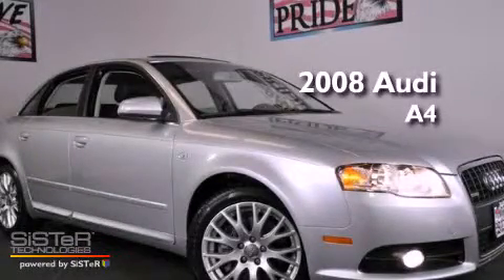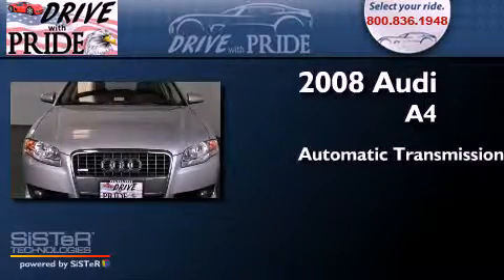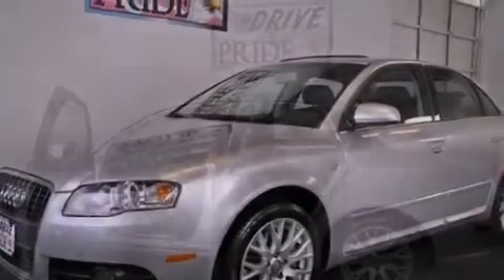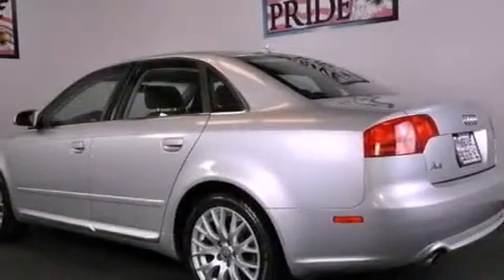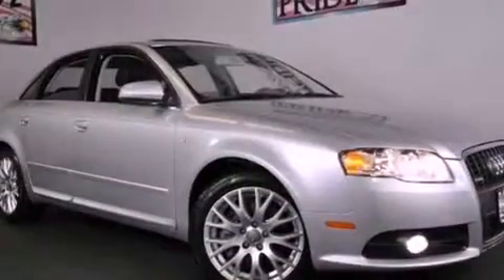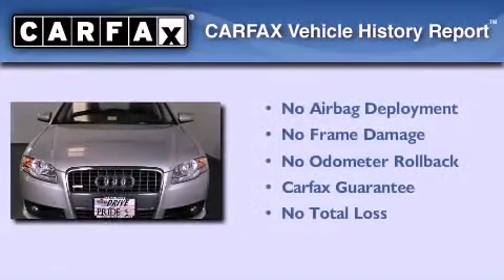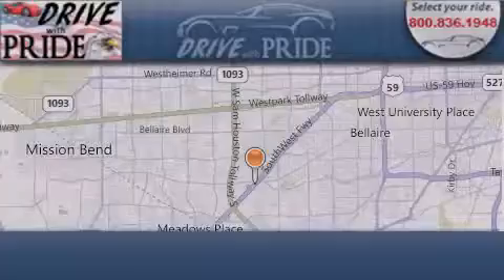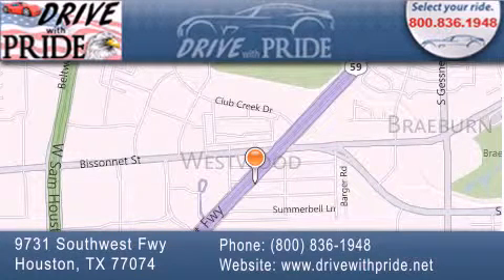2008 Audi A4 Houston TX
Year : 2008
 Make : Audi
 Model : A4
 Engine : 2.0L DOHC TFSI 16-valve I4 turbo charged engine
 Trans . : Automatic
 Exterior : Silver
 Miles : 34,547
 Interior : Black
 Stock : 107W8689